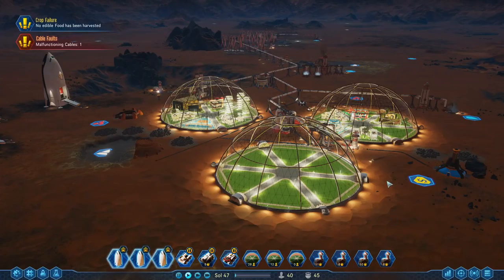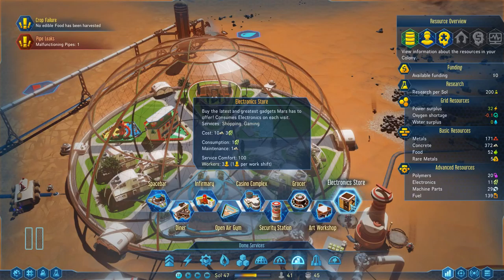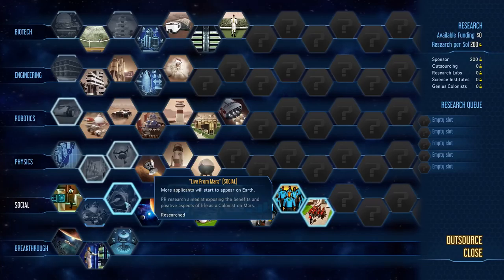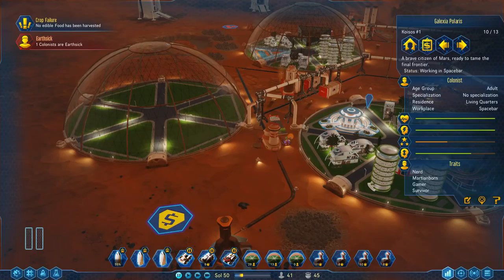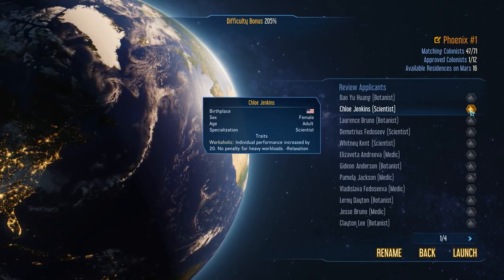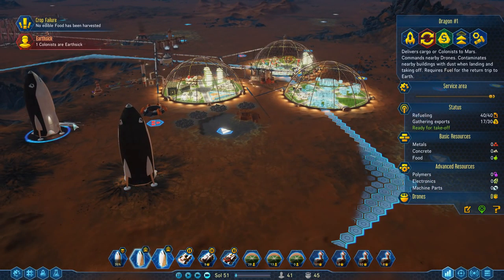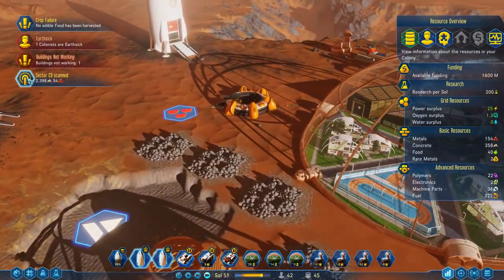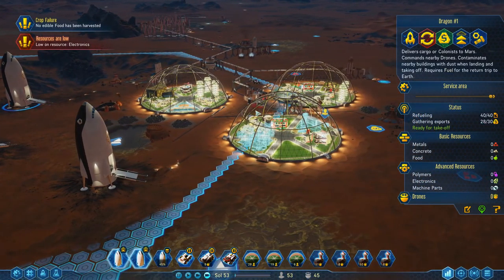SURVIVING MARS - The Dawn of Earthsickness (Also, Learning Things) | Surviving Mars — Nova Roma 8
Let's play Surviving Mars!! Cheers to Haemimont & Paradox for making this early access series possible.

Surviving Mars is here, and it's been a long time coming! This love letter to the Red Planet from Haemimont & Paradox looks to bring the next evolution in detail & immersion to the colony sim/survival genre.

We're building a colony as the "SpaceY" corporation (HA), starting from scratch, bringing in new colonists as often as is sanely possible, and ultimately seeing if we can, in fact, Survive Mars! It'll be a wild time.